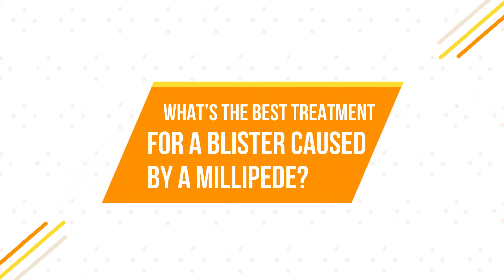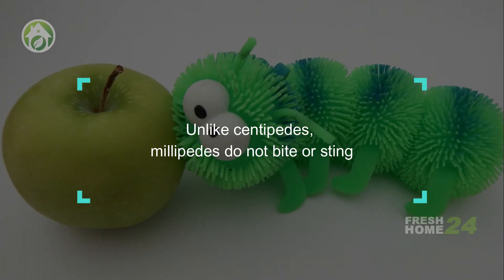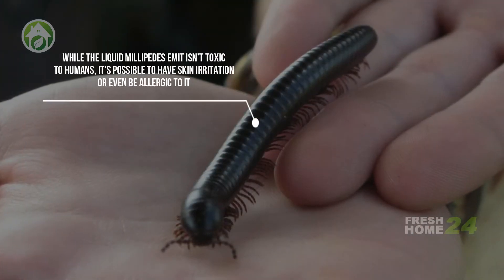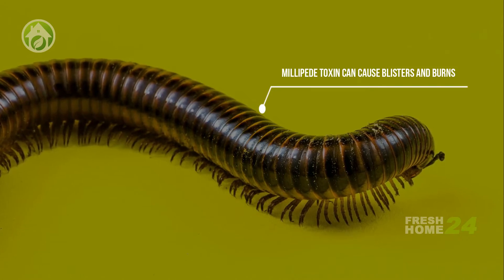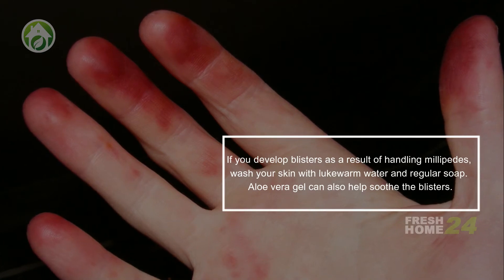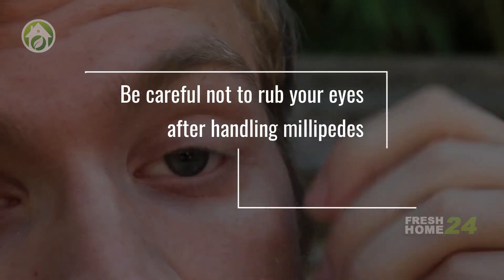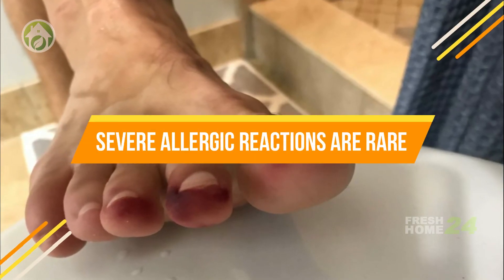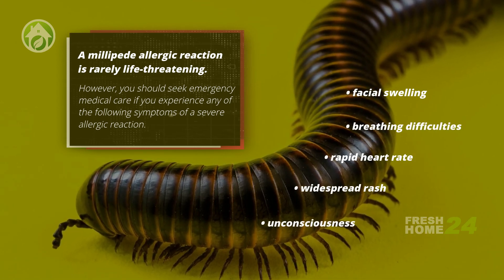Best Treatment for Millipede Burns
What’s the best treatment for a blister caused by a millipede?
Millipedes are worm-like bugs. Certain types of millipedes release a harmful substance (toxin) all over their body if they are threatened or if you handle them roughly.
Unlike centipedes, millipedes do not bite or sting.

The toxin that millipedes release keeps away most predators. Some large millipede species can spray these toxins as far as 32 inches (80 cm).

Possible to be allergic to millipedes

While the liquid millipedes emit isn’t toxic to humans, it’s possible to have skin irritation or even be allergic to it.
If you’re allergic to millipedes, you might notice the following symptoms after handling them:

• blisters or hives
• redness
• rash
• itchiness and/or burning

Millipede toxin can cause blisters and burns.
Wash your skin right away, even if you don’t think a millipede has emitted any liquid onto your skin. This can help prevent a possible allergic reaction.

If you develop blisters as a result of handling millipedes, wash your skin with lukewarm water and regular soap.
Aloe vera gel can also help soothe the blisters.

Over-the-counter antihistamine such as Benadryl may help with an itchy rash.
You may also treat the rash with a soothing topical, such as oatmeal lotion or hydrocortisone cream.

Be careful not to rub your eyes after handling millipedes.
The arthropod’s toxins can lead to conjunctivitis and other uncomfortable eye issues.

Wash your hands thoroughly after handling them, even if you don’t think you’re allergic or have any other type of reaction to millipedes.

Severe allergic reactions are rare

A millipede allergic reaction is rarely life-threatening.
However, you should seek emergency medical care if you experience any of the following symptoms of a severe allergic reaction:

• facial swelling
• breathing difficulties
• rapid heart rate
• widespread rash
• unconsciousness

*** Credit by Kristeen Cherney from healthline.com ***
Medically reviewed by Stacy Sampson, D.O.